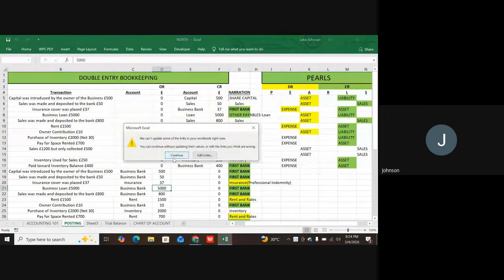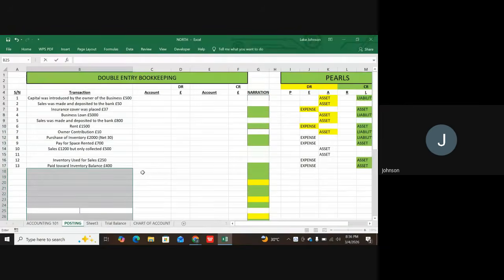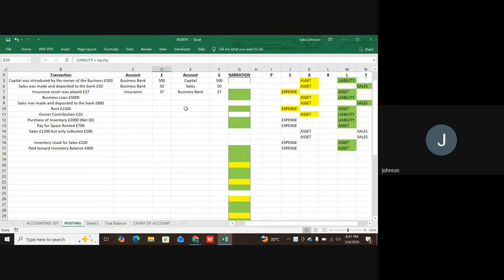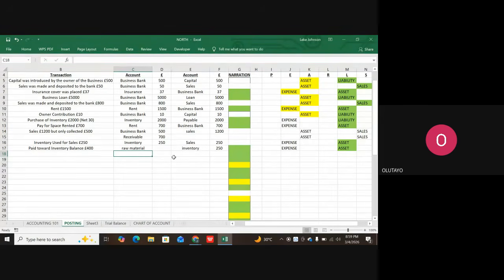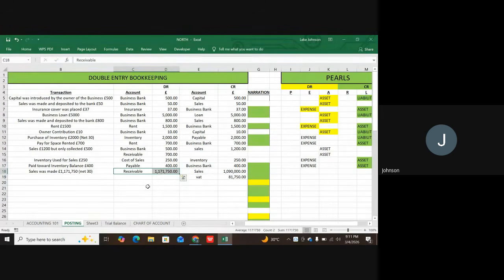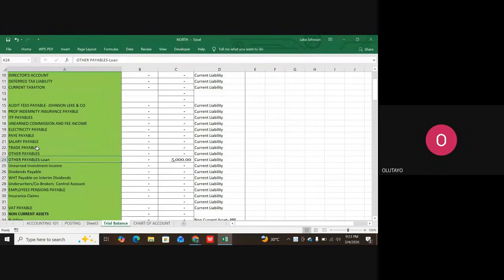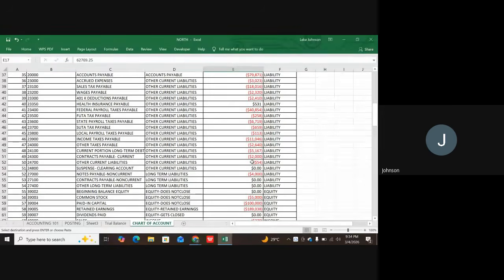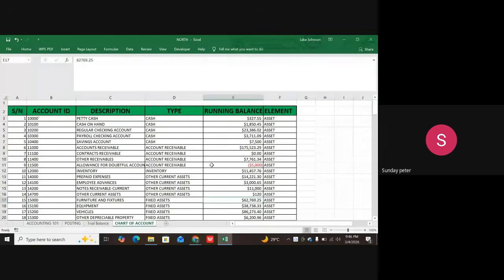How to Build an Automated Accounting System in Excel (Trial Balance → Financials) | 2026 hack!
🚀 How to Build an Automated Accounting System in Excel (Trial Balance → Financial Statements) | Excel 2026 Hack

In this Day 22 of the Excel 30-Day Challenge, you will learn how to build a fully automated accounting system in Excel that transforms your trial balance directly into financial statements with minimal manual work.

If you are an accountant, finance professional, business owner, or Excel learner, this tutorial will show you how to use Excel to automate core accounting processes and build a professional financial reporting system.

Instead of manually preparing financial statements every period, Excel can perform the heavy lifting automatically once the formulas and structure are properly designed. In this video, we explore how to apply the double-entry accounting principle and structure Excel so that your trial balance dynamically feeds into the Income Statement and other financial reports.

This is one of the most powerful Excel accounting automation techniques that every accountant and finance professional should know in 2026 and beyond.

✔ Understanding the Double Entry Accounting Principle
✔ How to structure an Excel Accounting System
✔ Automating the Trial Balance in Excel
✔ Connecting the Trial Balance to Financial Statements
✔ How Excel formulas can automatically generate reports
✔ Building a dynamic accounting workflow in Excel
✔ Best practices for designing financial models in Excel

By the end of this lesson, you will understand how to create an automated accounting workflow that reduces manual work, improves accuracy, and saves time when preparing financial statements.

Why This Excel Skill Is Important

Excel is one of the most powerful tools used by:

• Accountants
• Financial Analysts
• Auditors
• Business Owners
• Data Analysts
• Finance Students

Learning how to automate accounting systems in Excel can significantly improve your productivity, efficiency, and professional value in the finance industry.

This technique is widely used in financial modeling, management reporting, and business analysis.

This tutorial is perfect for:

✔ Accounting students
✔ ICAN / ACCA students
✔ Finance professionals
✔ Business owners managing their accounts
✔ Excel beginners learning financial automation
✔ Anyone interested in Excel financial modeling

If you want to master Excel for accounting and finance, this 30-Day Excel Challenge series will guide you step-by-step from beginner to advanced level.

Excel 30-Day Challenge Series

This video is part of our Excel 30-Day Mastery Challenge, where we teach practical Excel skills that professionals use every day.

Throughout this challenge, you will learn how to:

• Build professional Excel models
• Automate repetitive tasks
• Create financial dashboards
• Use Excel formulas efficiently
• Design real-world business solutions

Make sure you follow the series so you don’t miss the upcoming lessons.

• Microsoft Excel
• Accounting principles
• Financial reporting logic
• Automated formula systems

No advanced programming is required — just smart Excel techniques.

New videos are released regularly covering:

• Excel Automation
• Financial Modeling
• Accounting Systems in Excel
• Excel Dashboards
• Data Analysis

⭐ Watch the full Excel 30-Day Challenge playlist to level up your Excel skills and become a productivity powerhouse.

Timestamps
00:00 Intro